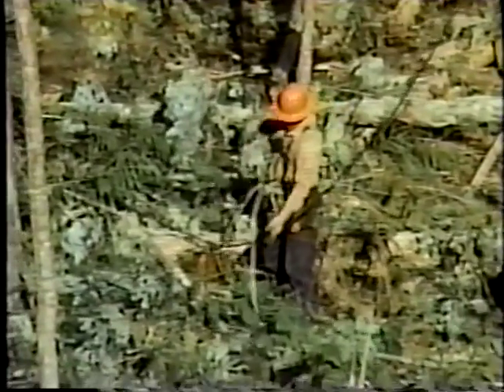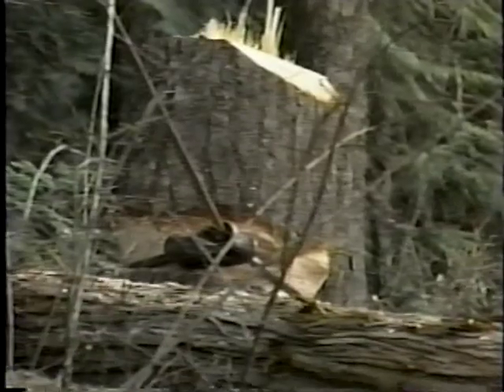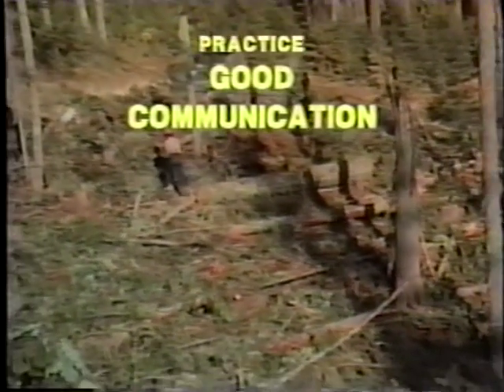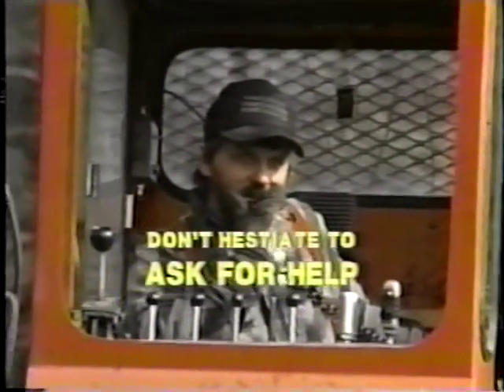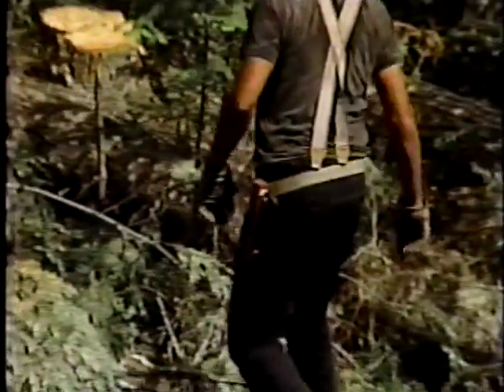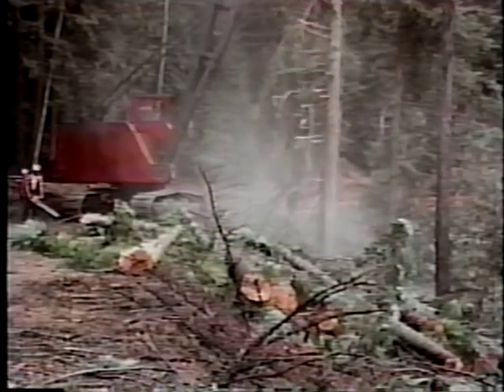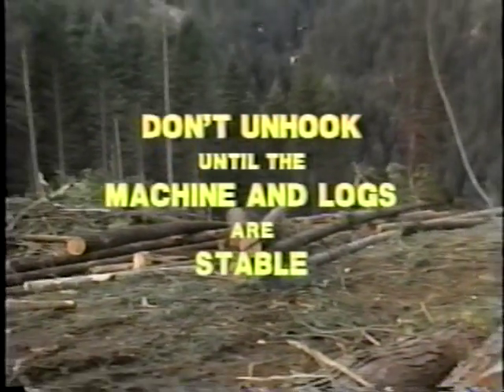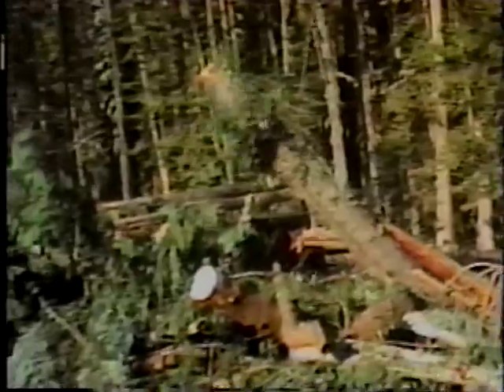Line skidding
Occupational Safety and Health Administration
Grant 46K1DL03

University of Idaho
College of Forestry, Wildlife, and Range Sciences
Forest Products Department

Number: VT01252
Material: video, 16 minutes
Industry: logging
Covers safety procedures for skidding with a gravity yarder.
University of Idaho, 1992